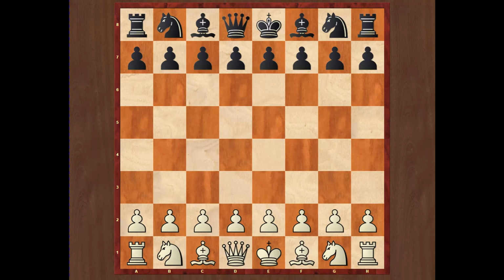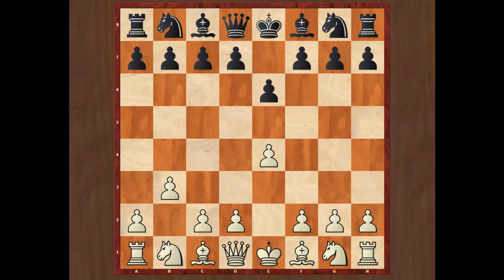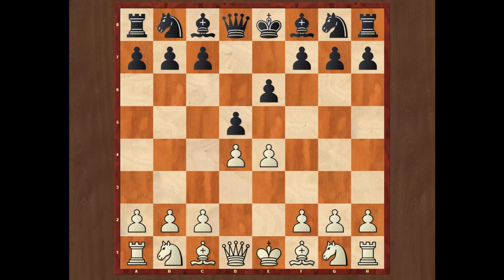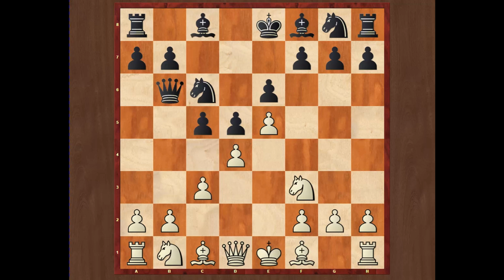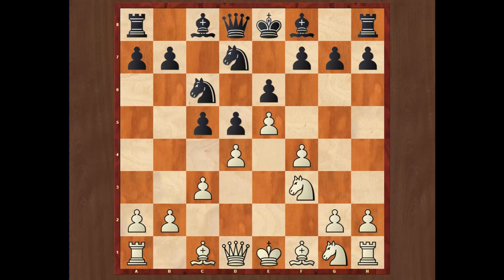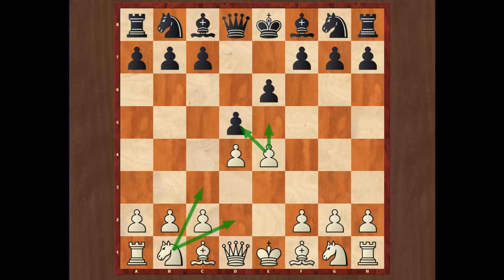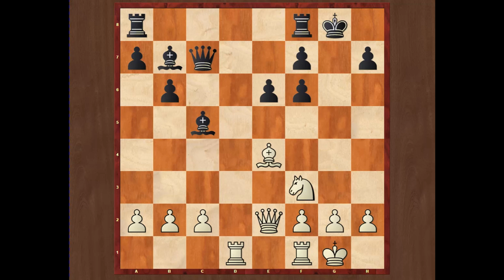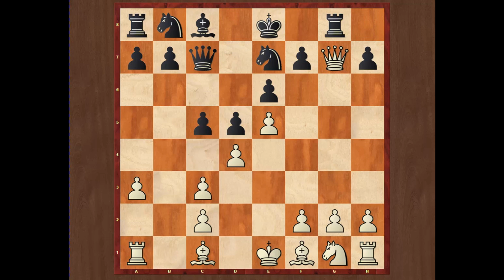Introduction to French Defense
French Defense is one of the most popular black`s choices after 1. e4.
What are the main characteristics of this opening and how to play in closed center?
At which part of the board black will have extra space and what are the main lines and ideas?

Find out all answers in this video chess lesson.

If you want to see some specific content on my YouTube channel, please leave the comment below video on YouTube and do not forget to like, share and subscribe to my channel.

If you want to have PGN files with all comments and analysis from my video chess lessons you can get them under prices which depend on number of PGN files you want.
Price list is presented below:
1 PGN file - $6.00
2-10 PGN files - $5.00 per file
11-20 PGN files - $4.00 per file
21-50 PGN files - $3.50 per file
50+ PGN files - $3.00 per file

ICC: sjevtic
Chess.com: sjevtic